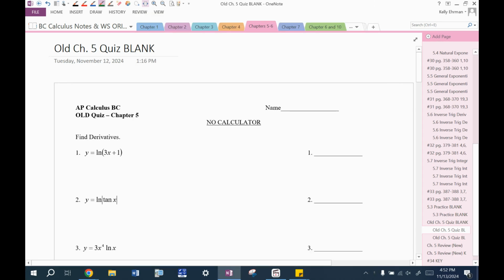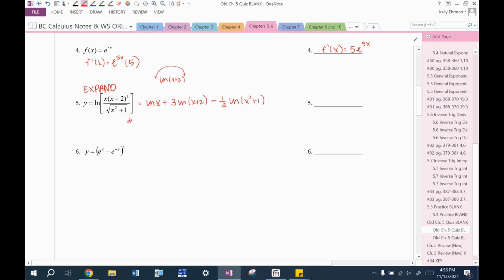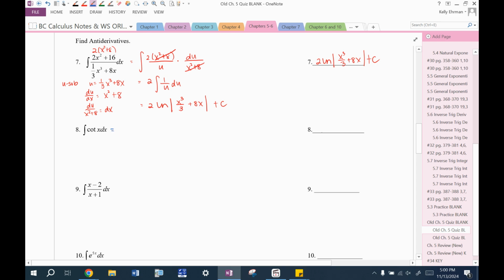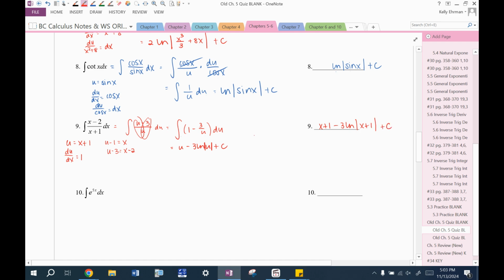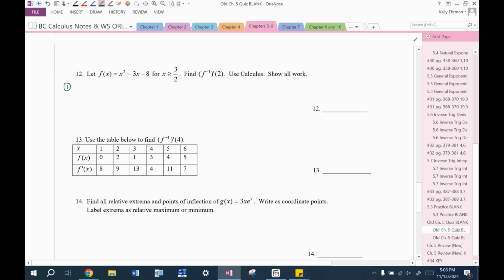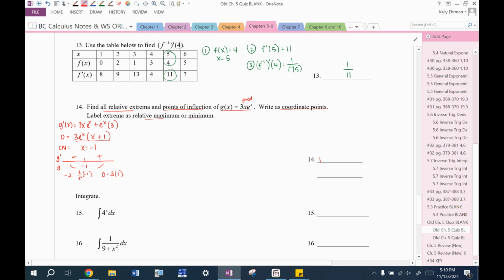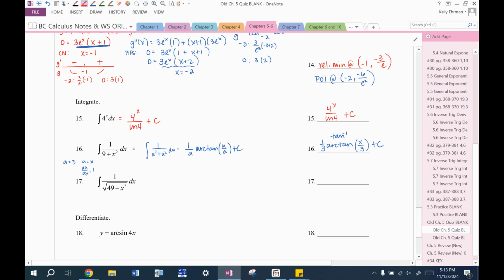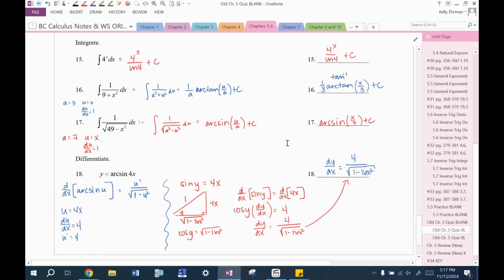Old Quiz 5.1-5.7 KEY